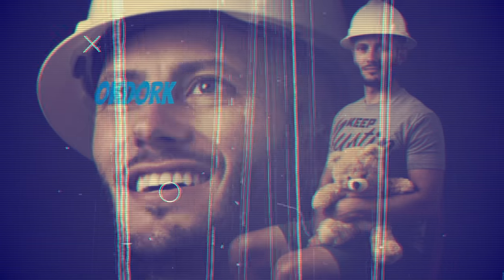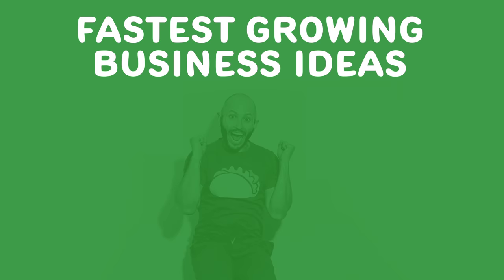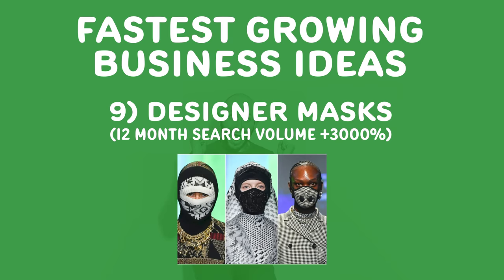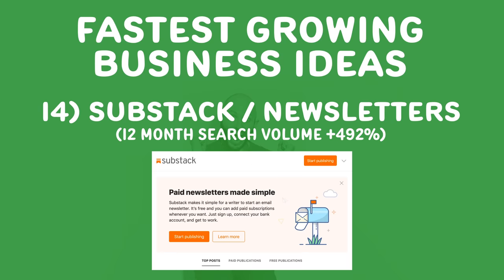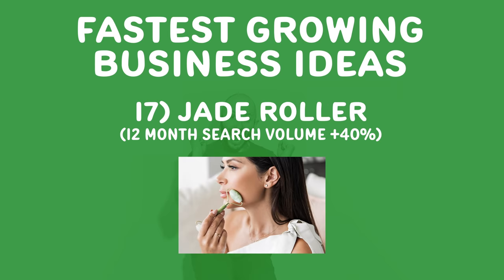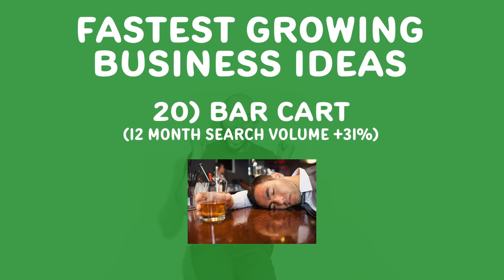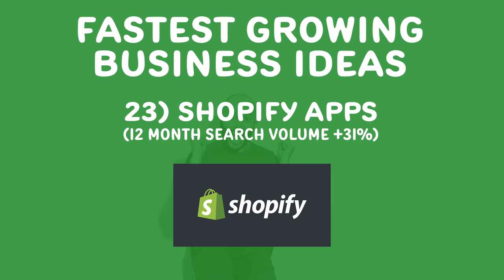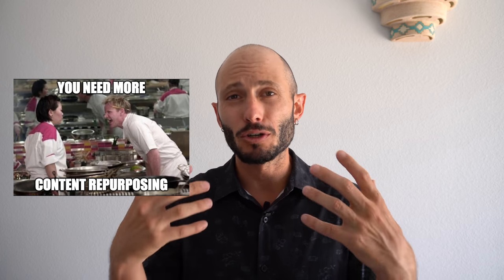The 26 Most Profitable Business Ideas to Start in 2020 (Backed by Google Data)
I watched all of the “business ideas” videos on YouTube. But none of them were good enough for you all (I know you want videos based on real data and experience).

So here’s a new one covering the fasting growing business ideas based on real Google search volume data.

Top Takeaways:
✅ Build off of existing “hot” platforms - Wordpress, Shopify, AWS, etc
✅ Try to build products and services based off of your own experience; if you’ve solved your own problem you’ll be much more prepared to deliver value to others
✅ Start with friends and family; your immediate network will be your friendliest batch of initial customers